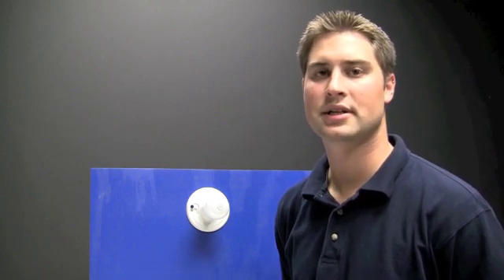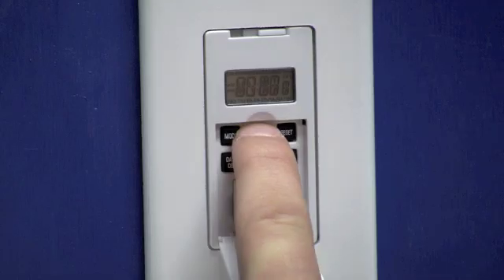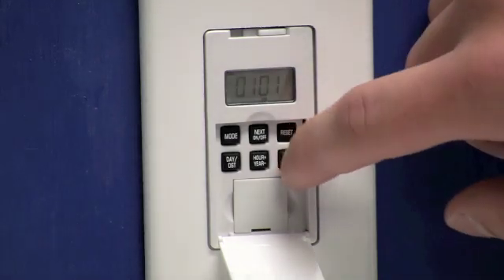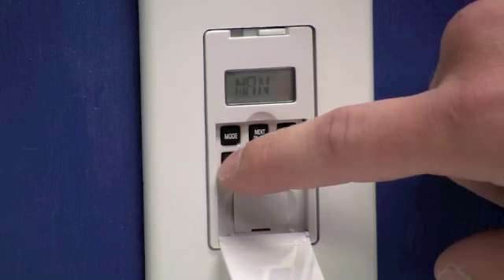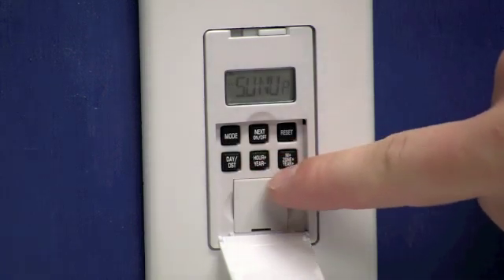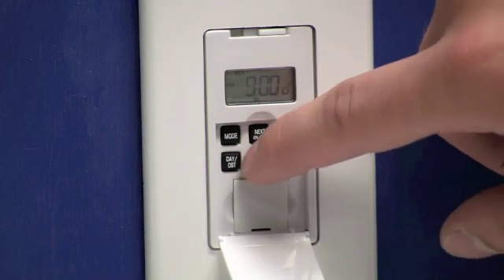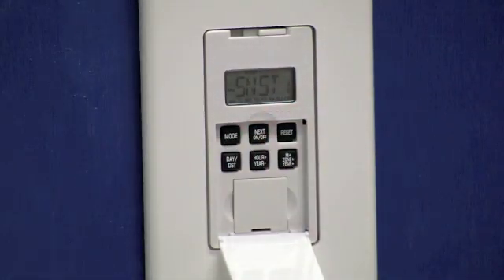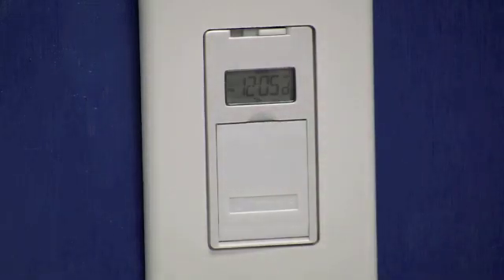How to Program the EJ500 Astronomic Setting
Programming an Intermatic EJ500C astronomic timer.